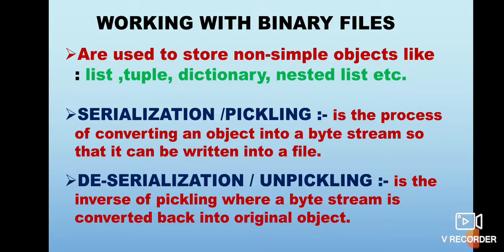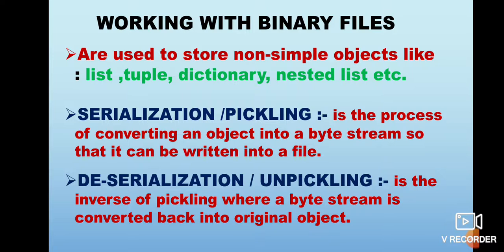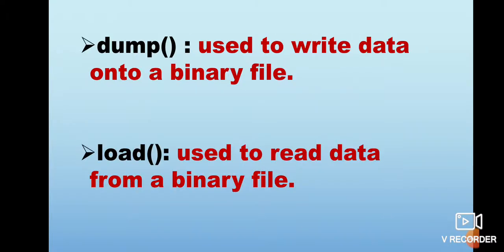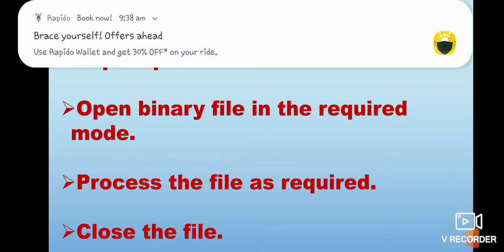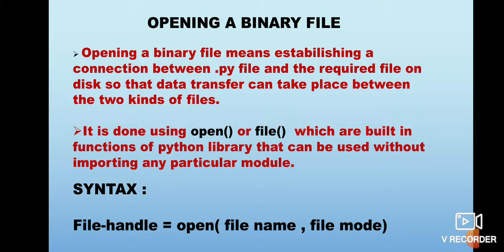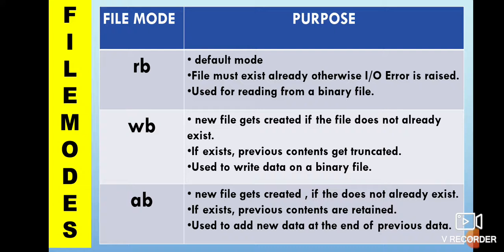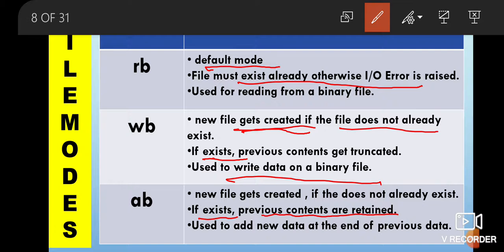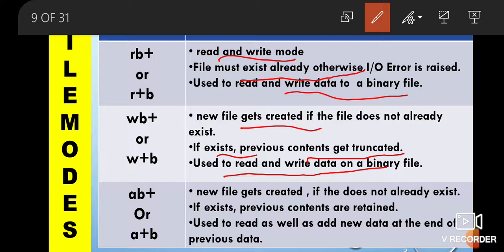binary files intro, steps to process , how to open a binary file and binary file modes